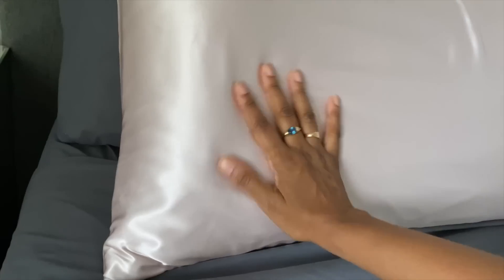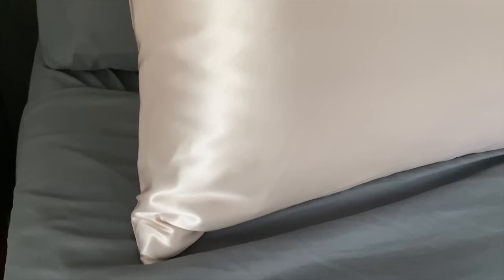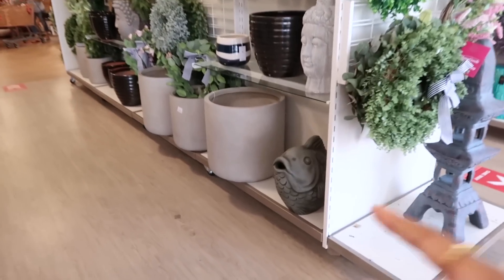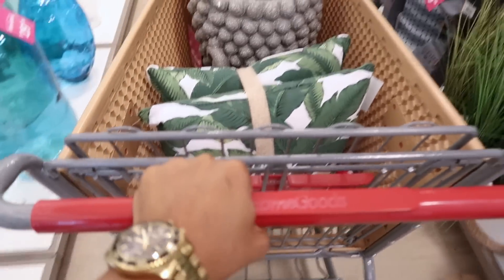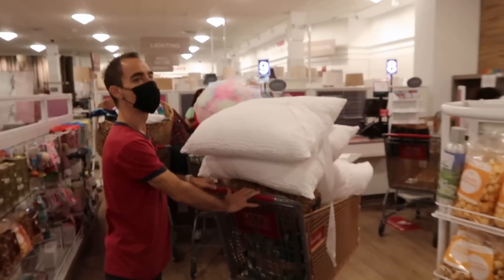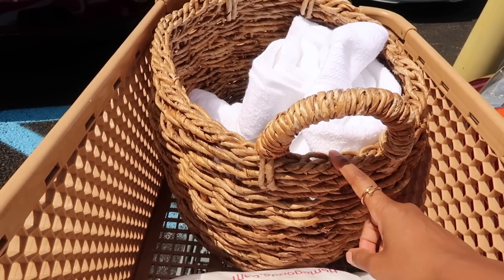OMG!! OUR FIRST TIME SHOPPING AT HOME GOODS!! HOME DECOR ON A BUDGET!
OMG our First time shopping at Home Goods Home Decor on a Budget!!! Well it's about that time where we are looking to find some home decor ideas and figured we'd hit the mothership since we've never been before!!  Get ideas on how to shop on a budget and how to make your home look expensive or how to make decor look expensive on a budget since that's what this place is about right?  This is home decor for beginners. Hopefully I can do a 10 ways to make your home look expensive type of video one day but for now watch first time decor shopping in action LOL!!  I'm trying to get interior design ideas. These are not the greatest home decor ideas you've ever seen, but hear us chit chat with a few decor tips from Home Goods? I just hope to avoid any common design mistakes so we will see right?

ITEMS SHOWN IN THIS VIDEO:

Farm Rio maxi dress at start of video (sold out). Shorter version Same maxi dress in yellow